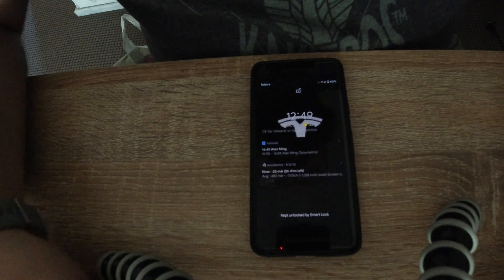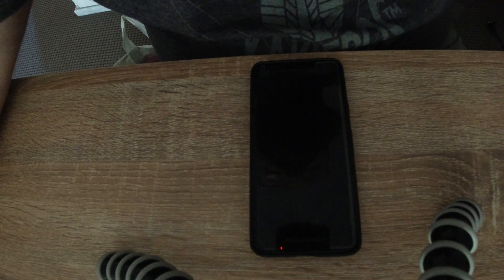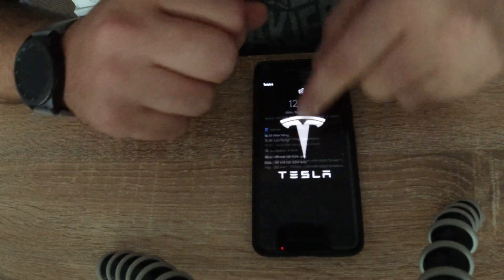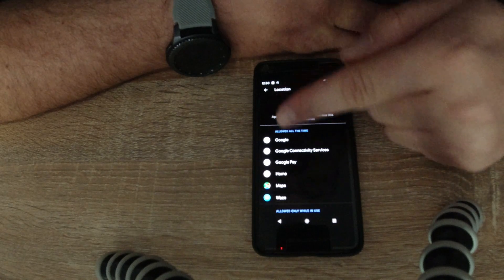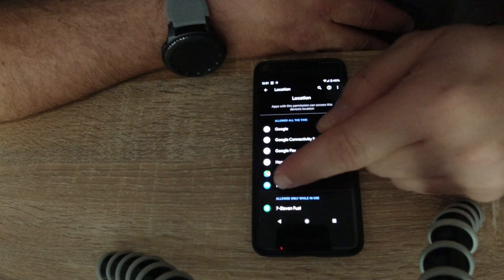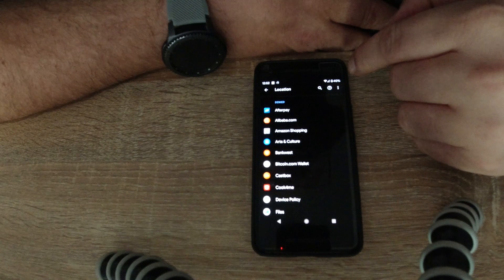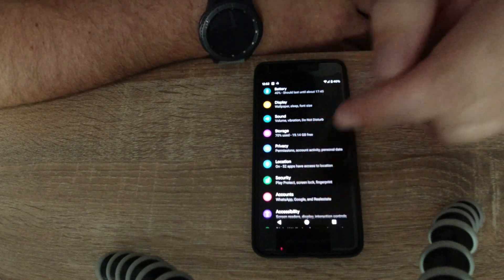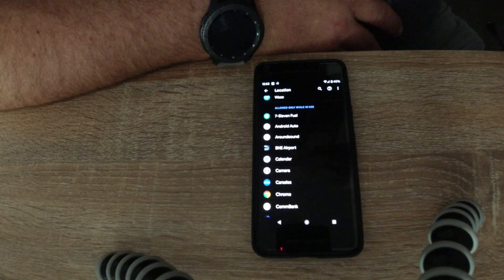Android10 battery drain issue fixed!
Hi!

I've figured out why the android 10 drains the battery much faster than previous versions.  Phone used is a Pixel 2 64GB which is about 2 years old now, but ever since I've made changes to the settings as shown my battery life has improved dramatically.